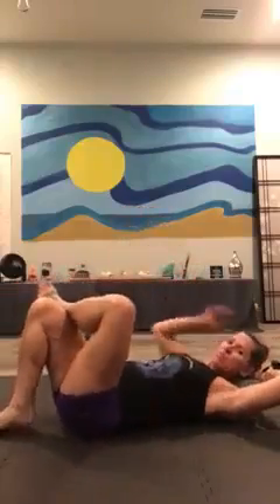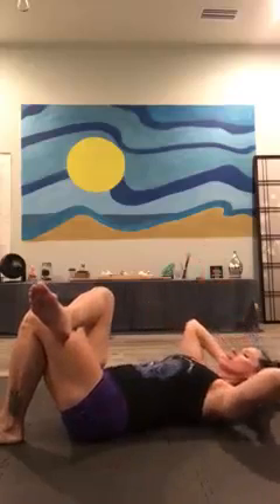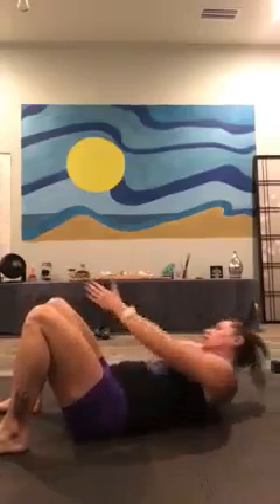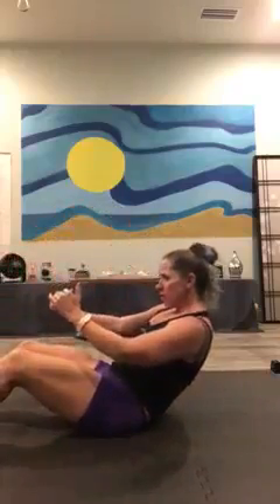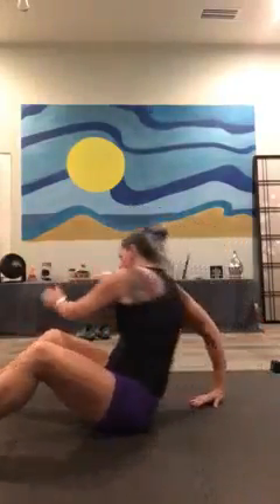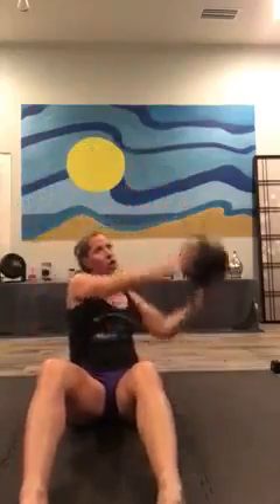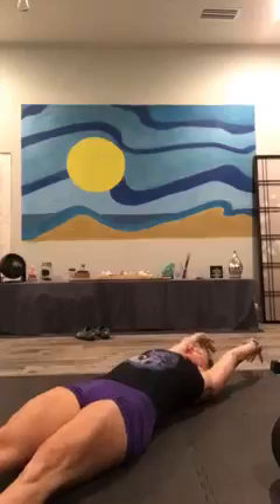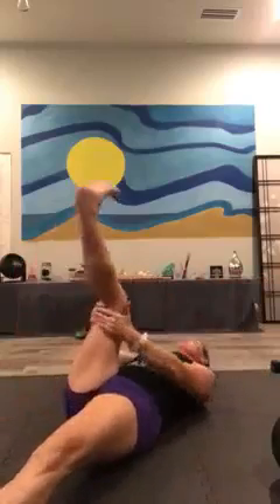HOLIDAY HUSTLE day 23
only a couple days left
2 ROUNDS OF ABS
make time for tomorrow because it will be twice as long!